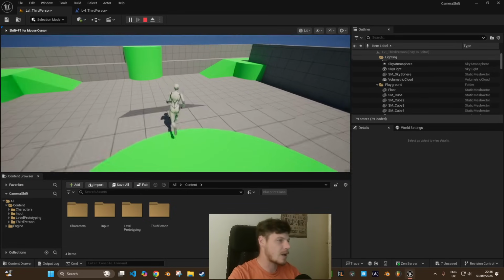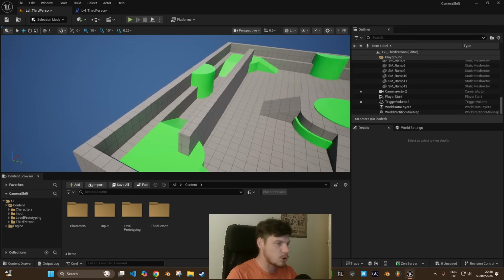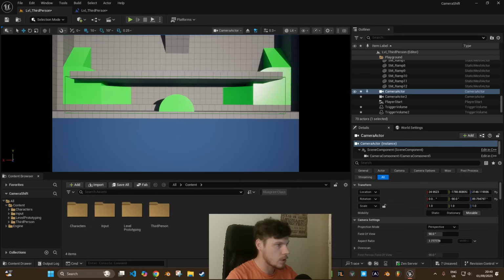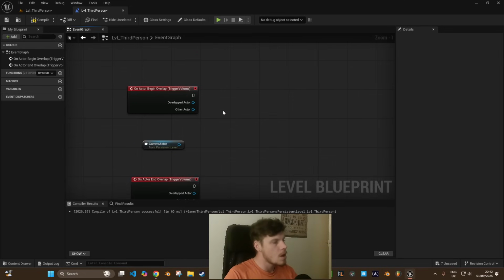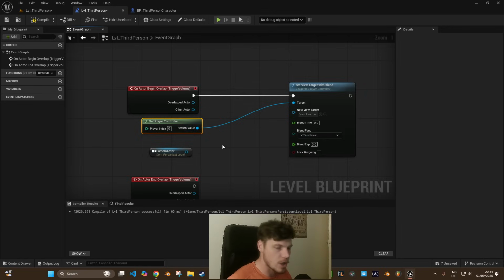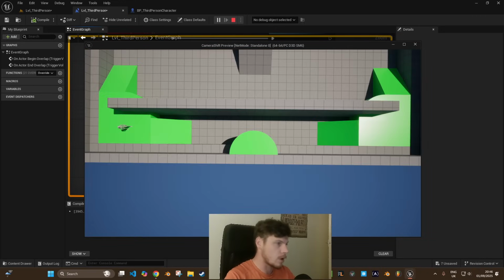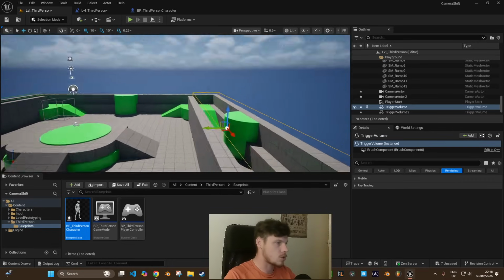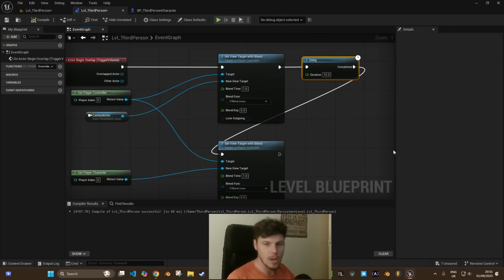Unreal Engine - Switching Camera Angle/Perspective on Trigger/Overlap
In this video I will give you a quick tutorial on how to change the camera angle from a triggered event such as an overlap event using trigger volumes. These trick can be used to force a perspective to make the player look at a certain thing or hint toward where to go. and even to create interesting angle for gameplay. Similar to this

💻 Computer Gear

🎁 Accessories